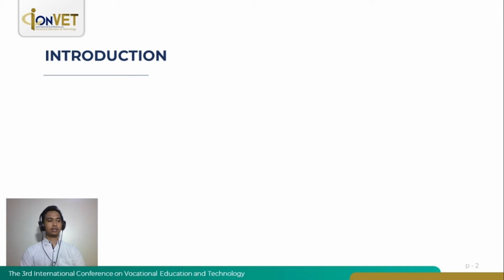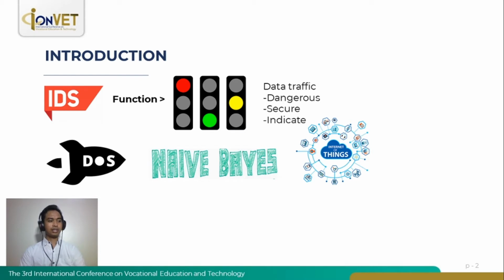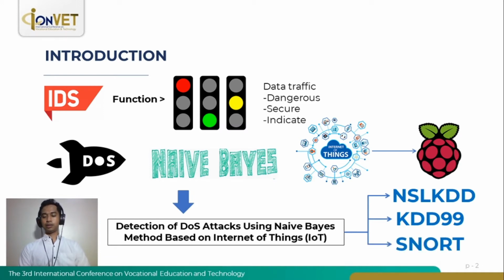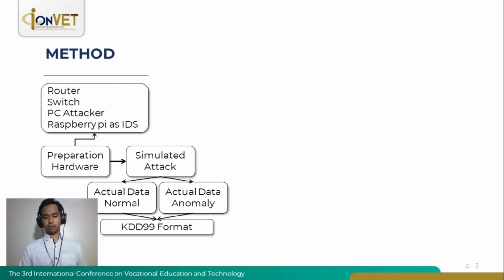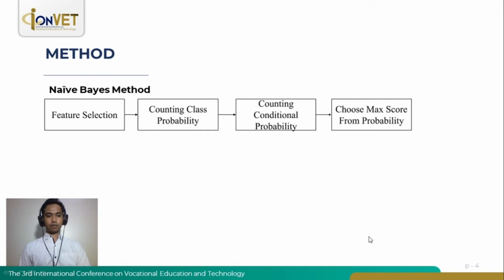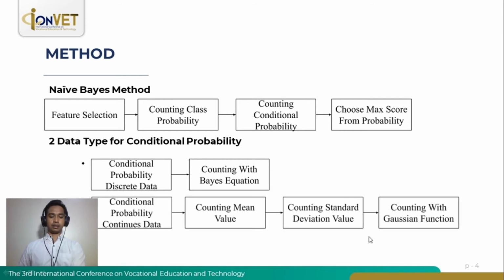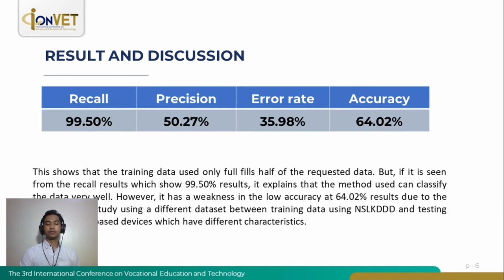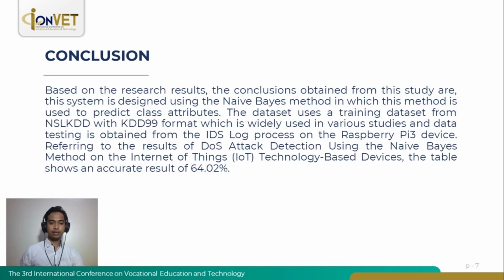018 - IConVET 2020 - Fransiscus Fery Setiadi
Internet of Things (IoT) is one form of technology that is trending today. Interconnecting networks on IoT, that useful in the automation process, have vulnerabilities to network-based disruptions and attacks such as Denial of Service (DoS). This study aims to implement the Naive Bayes algorithm to predict attribute classes using training datasets from NSLKDD with the KDD99 format and testing data obtained from the log process of DoS attacks on IoT-based devices. The advantage of using Naive Bayes is that this method only requires a small amount of training data to determine the estimated parameters needed in the classification process. The results of research conducted have been able to detect attacks on IoT devices by using the help of snort tools to capture traffic logs. The results from the log are then converted into KDD99 format and processed by the Naive Bayes method. This research uses a training dataset from NSLKDD with KDD99 format which is widely used in various studies and testing data obtained from the IDS log process on the Raspberry Pi 3. The attributes used are 9 attributes namely service, flag, src_bytes, dst_bytes, srv_serror_rate, same_srv_rate, diff_srv_rate, dst_host_srv_diff_host_rate and dst_host_srv_serror_rate. The results of the research analysis showed an accuracy of 64.02%. These results are good, but some are still different from the actual results because the testing data and training data are taken from two different datasets, so they have different characteristics.